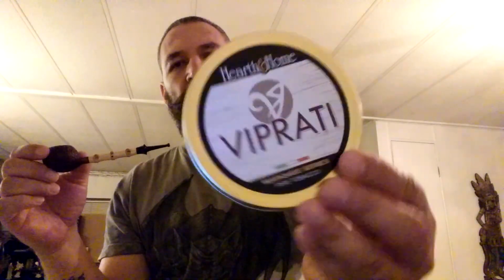Smoking Hearth & Home Viprati